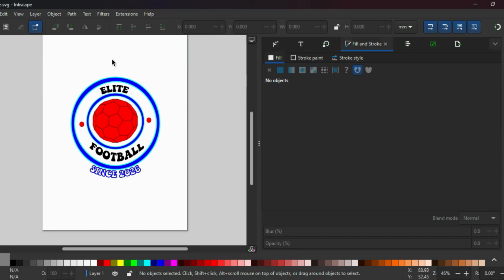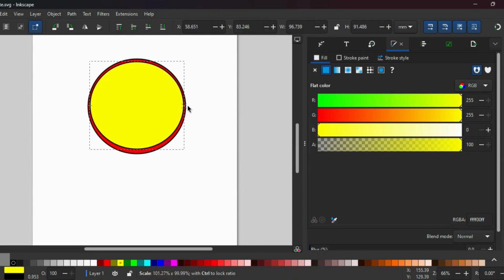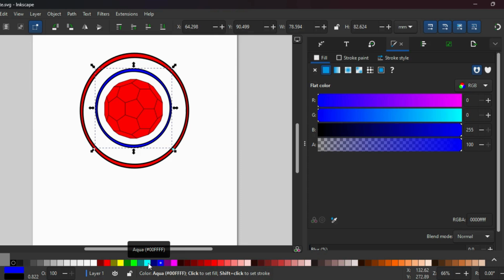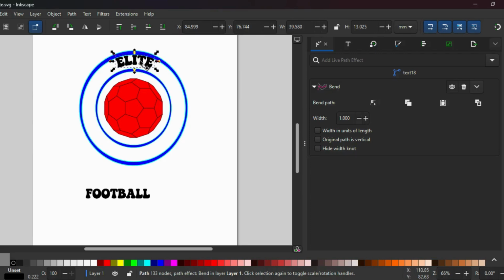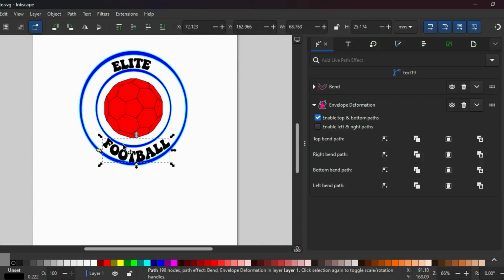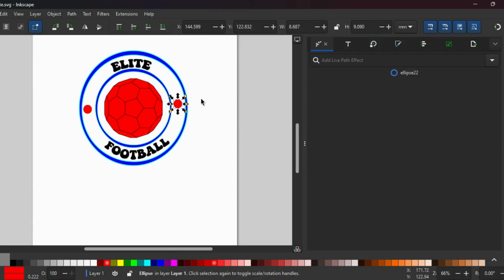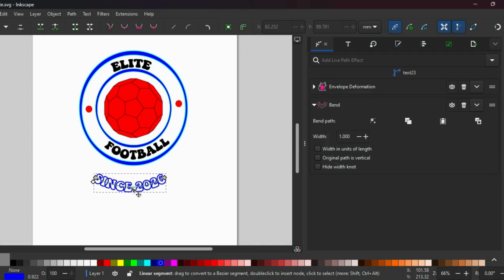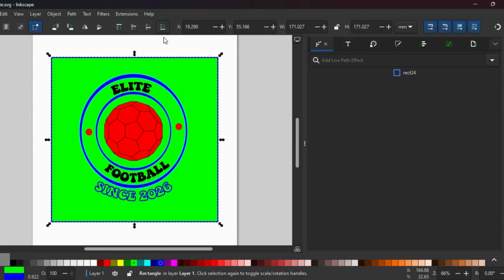How to Design a Professional Football Logo in Inkscape (Step-by-Step)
Learn how to design a professional football logo in Inkscape from scratch. In this step-by-step tutorial, I create the Elite Football logo featuring a modern shield badge, football icon, and clean typography. Perfect for beginners looking to improve their logo design and vector design skills using free software.